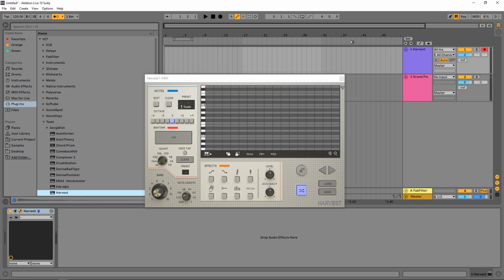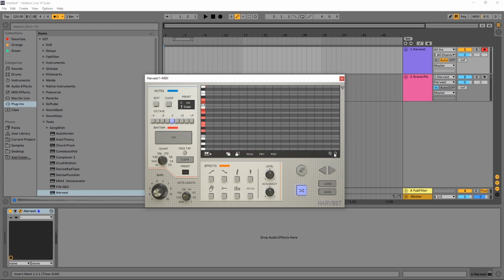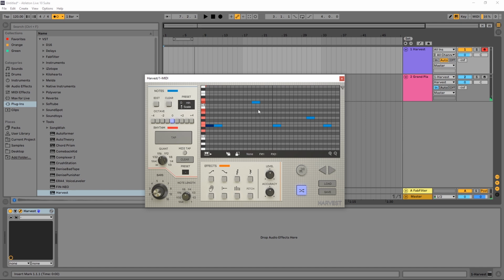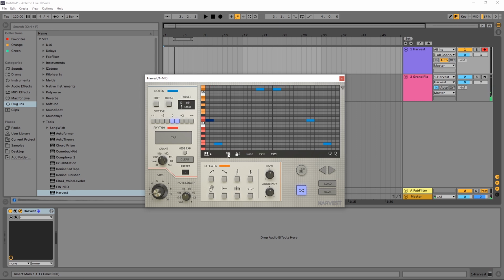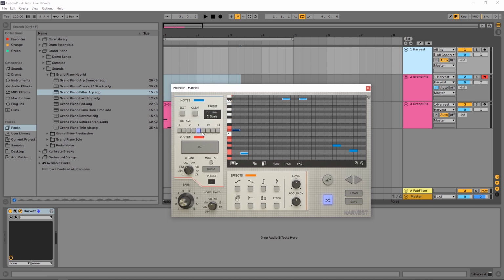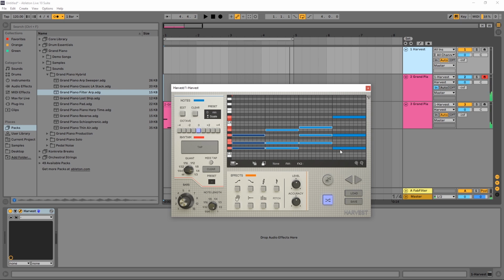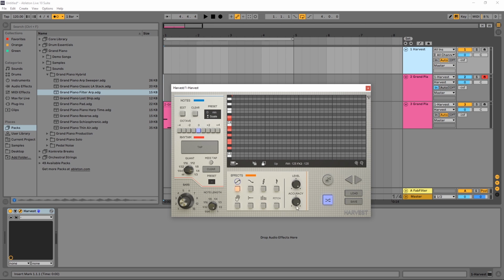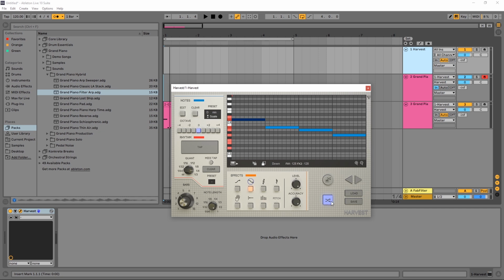Harvest by Harvest Plugins | Unique Music Theory VST Plugin; Melodies, Chords, Drums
In this video tutorial, Joshua Casper gives you the quick start guide to using Harvest by Harvest Plugins. Harvest is a unique music theory VST Plugin that creates chords and melodies based on the rhythm you input. There are a number of ways to control the randomization features and you can even make drum patterns. Really cool plugin to have in your arsenal.

0:00 introduction
0:34 Set Up
1:08 Melody Generation
4:35 Recording MIDI
5:27 Chord Progression
7:36 Effects
9:20 Wrapping Up

About Harvest

Unlimit Your MIDI
Harvest is a MIDI sequence generator. It's a VST Plugin that can produce melodies, chords, and drum patterns. Generate unique loops, subtly tweak melodies or create MIDI chaos.

Stop running out of ideas.
A MIDI generator that you control with instruments.
Reduce the need for sample packs.
Get unstuck using a unique workflow.
Kick start your next project.
Harvest is a MIDI generating workflow for writing music in your DAW. Harvest allows the use of physical MIDI instruments to tap rhythms and select notes, so writing music with Harvest is uniquely intuitive and fun. Designed to combine your creative input with randomization, and to be a source of inspiration whenever you need it while reducing the need for sample packs.

Use it to generate melodies, chord progressions and drum patterns.

Features
Interactive piano roll so you can be specific when you need to.
Preset scales and customizable scales - control the feeling of your sequences.
The ability to tap rhythms - rhythms can be randomly generated too, but playing an instrument gives you creative control.
Lock tool for filtering out parts that don't work, so you're left with the best.
8 Effects that give even more creative control over the randomness.
Live Mode - use Harvest as a fancy arpeggiator.